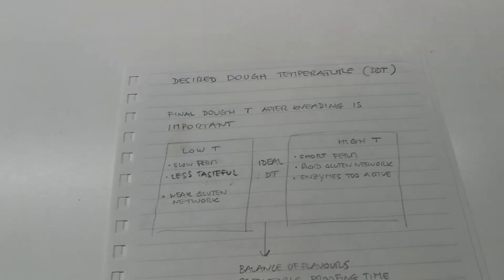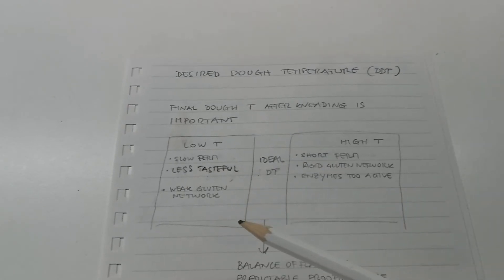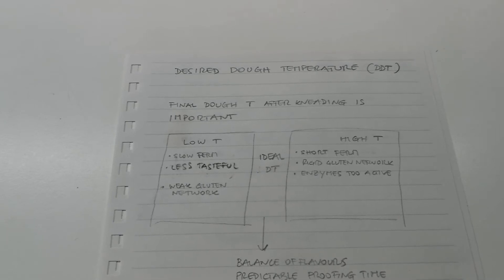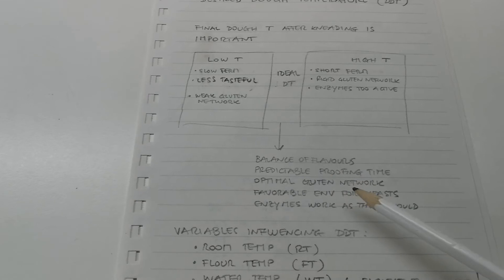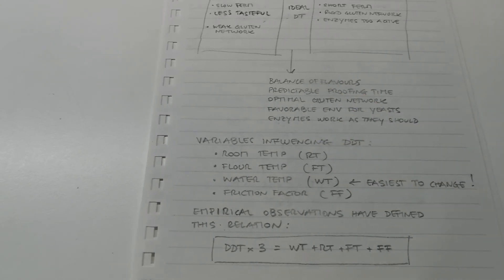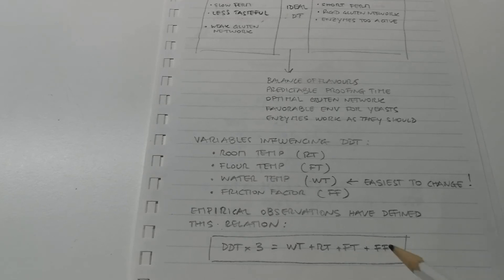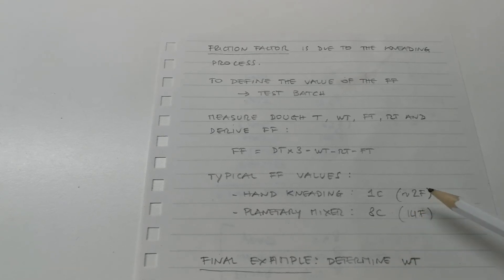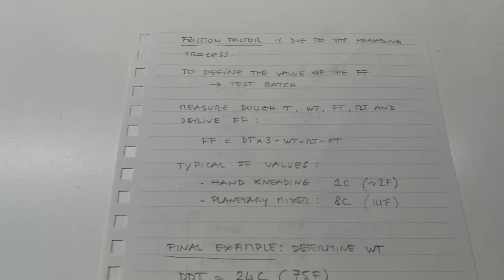How to: Desired Dough Temperature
A short video explaining the benefits of the right dough temperature and how to get a desired dough temperature.

Variables that influence dough temperature:

Room Temperature (RT)
Flour Temperature (FT)
Water Temperature (WT)
Friction Factor (FF)

The easiest variable to change is the Water Temperature. So, DDT is mainly influenced by WT.
Empiric observations have derived the following formula:

WT = DDTx3 - RT - FT - FF

FF is the amount of temperature due to the kneading process used. FF really depends on the machine and the process used. Some values I found with my equipment and process:
Kneading by hand: FF = 0-1C (2F)
Kneading with a planetary machine: FF = about 8C (14F)

You can derive the FF value with a test batch. Measure RT, FT, WT and the resulting DDT, you can derive the FF with

FF = DDTx3 - RT - FT - WT

Example.

We mix a batch with FT = 20C (68F), RT = 20C (68F), WT = 24C (75F). The resulting DDT is 24C. The FF for your process is then

FF = 24x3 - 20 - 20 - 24 = 8C

At this point, say you are now mixing a new batch, with the same process and want a DDT = 25C, where FT = 20C, RT = 20C. Water temperature can then be derived as:

WT = 25x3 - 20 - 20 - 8 = 27C (80F)